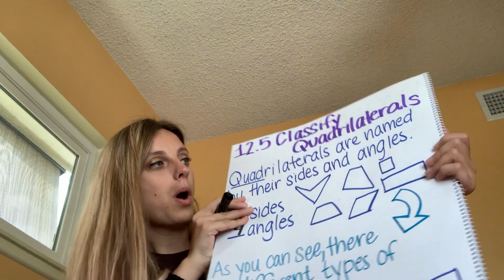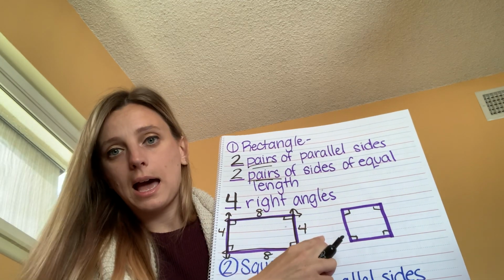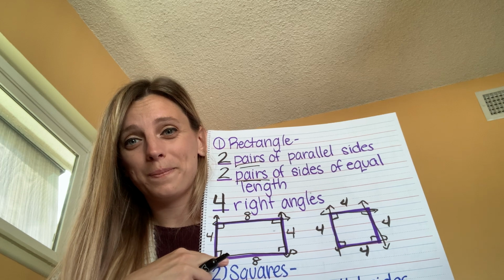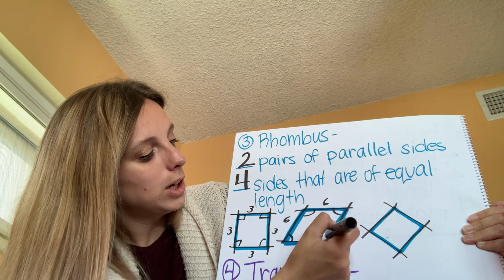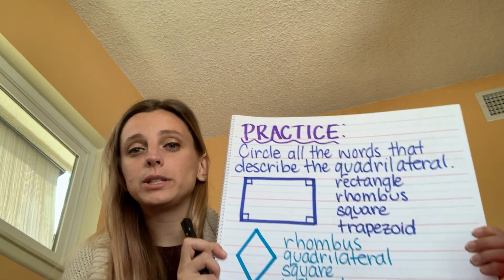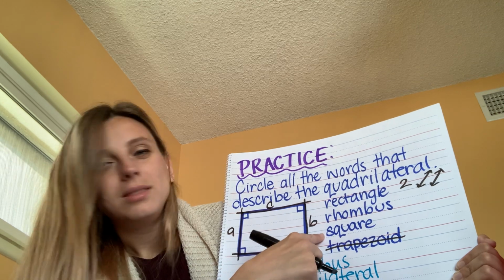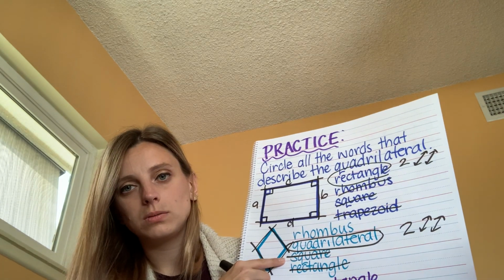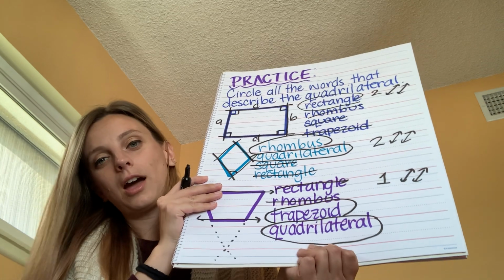Go Math Lesson 12.5 Classify Quadrilaterals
In this lesson, students will be able to identify different types of quadrilaterals based on their attributes (including square, rectangle, rhombus, and trapezoid).